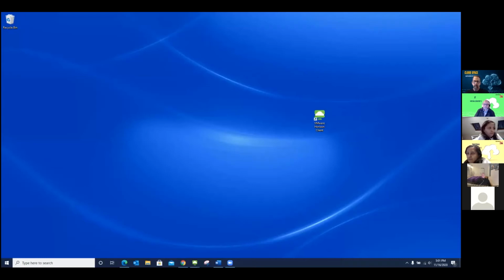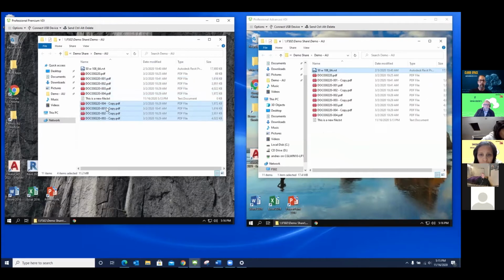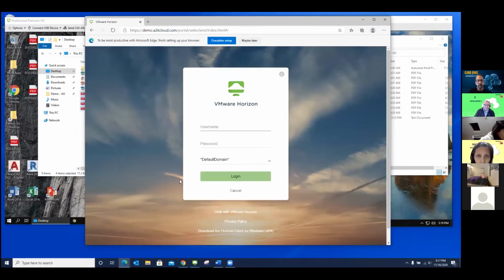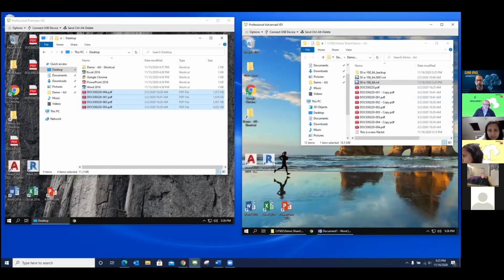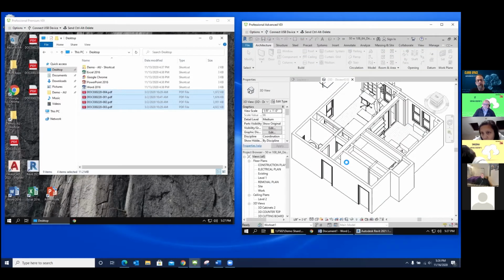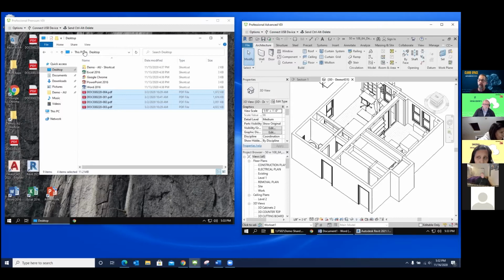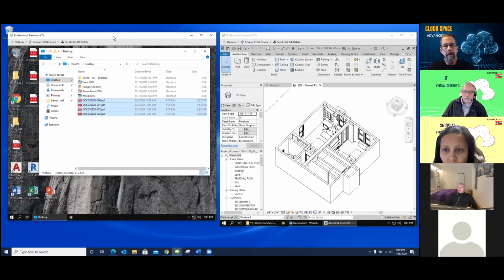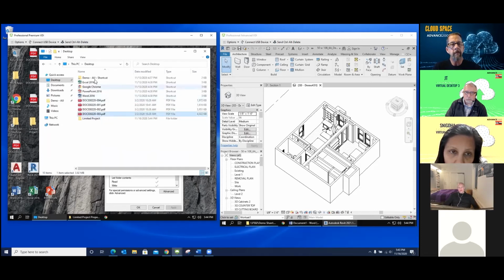Private BIM Cloud Demo – Real-Time Collaboration with Advance2000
Explore the Advance2000 Private BIM Cloud for real-time collaboration and virtual desktops. Join Andre Voss from the NYC Revit User Group as he demonstrates how this private BIM cloud enables seamless teamwork on large Revit models from any device. Instantly synchronize files, collaborate securely with team members or external partners, and enjoy lightning-fast local speeds, enterprise-grade security, and fully backed-up data across multiple data centers. Whether you’re in New York, Mexico, Germany, or anywhere in the world, your workspace remains consistent, responsive, and optimized for high-performance design, rendering, and project workflows.